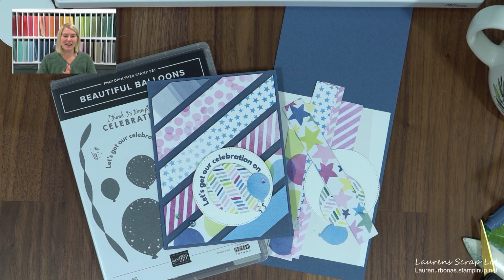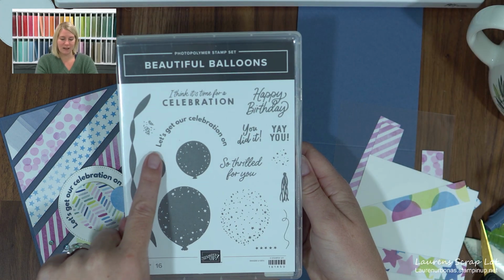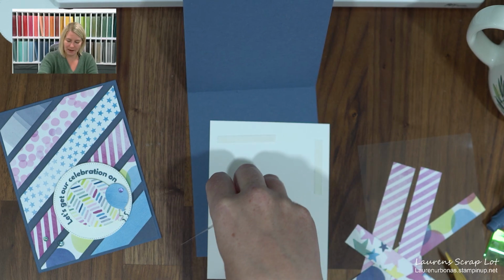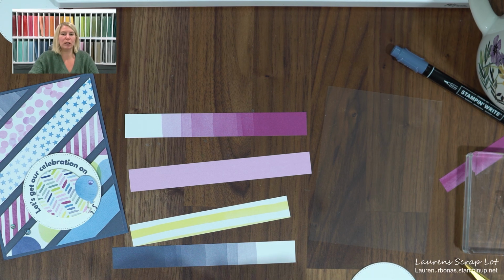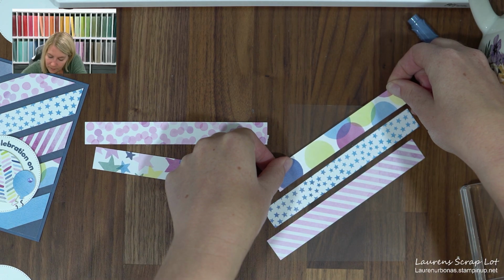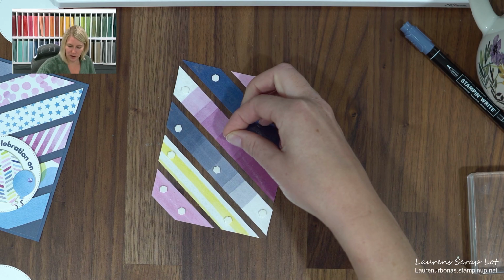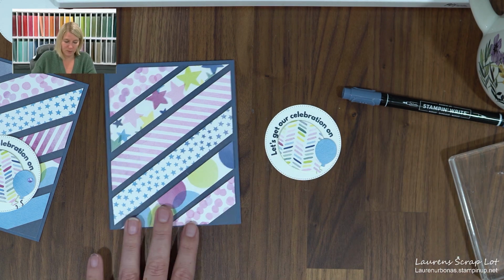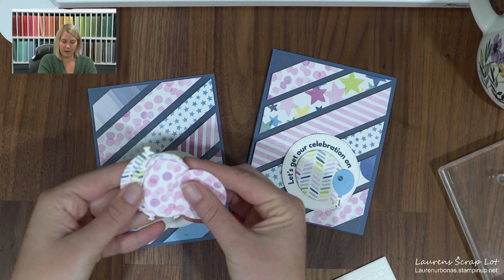Scrappy Stripes Birthday Background Card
Welcome to my Weekly Episode of "Show Me How Its Done"!
Do you ever wonder what to do with all your leftover paper scraps??? Look no further- I have an adorable video for you today to use them up!!!

Live in Canada?
I'd love to be your demonstrator! I can ship catalogues, kits or product anywhere you need!
You can also shop online 24/7 at laurenurbonas.stampinup.net
Any orders over $35 will automatically receive a set of my Monthly Club Cards for FREE! And, orders over $100 will receive a product bonus gift as well!

Measurements:
Misty Moonlight Base: 4 1/4 x 11 (Score at 5 1/2 on the long side)
Window Sheet Front: 4 x 5 1/4
DSP Strips (5-6 of them): 3/4 x 6
Inside Basic White: 4 x 5 1/4
Inside DSP: 3/4 x 4

Happy Stamping!